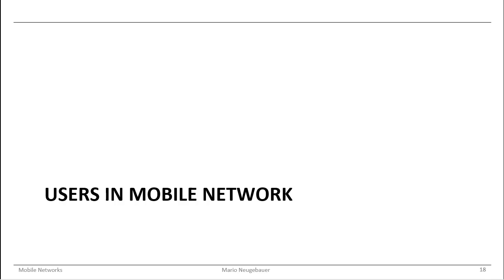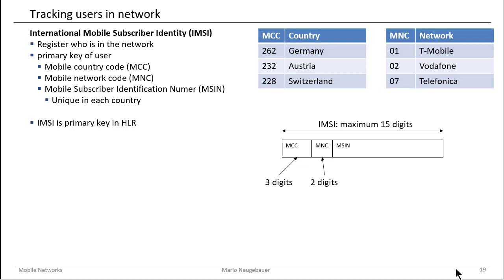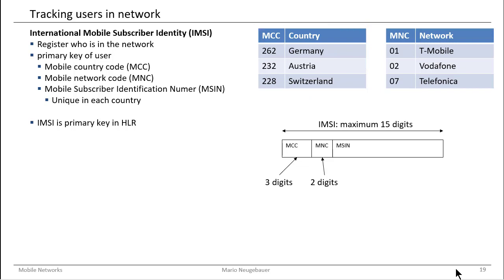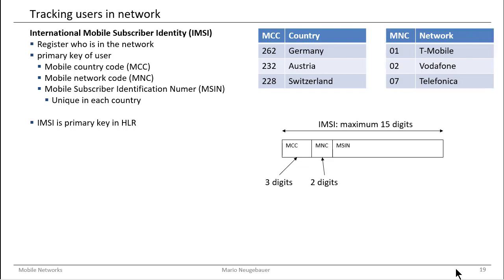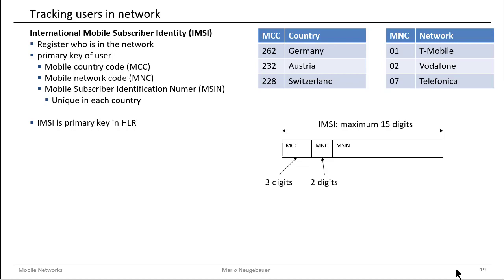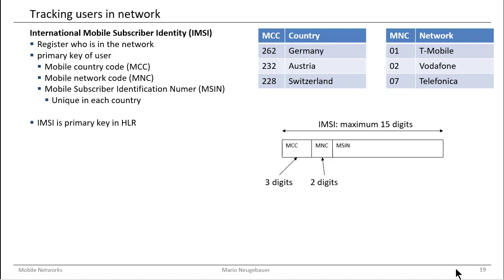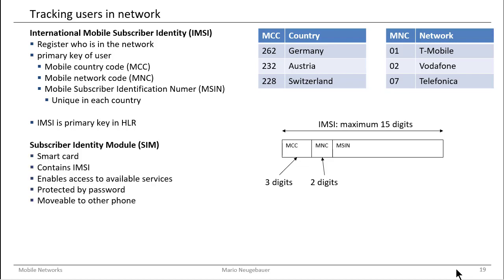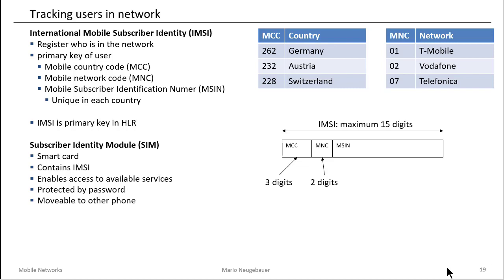Mobile Networks - IMSI and SIM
A quick view onto the International Mobile Subscriber Identification (IMSI) and the Subscriber Identity Module (SIM).